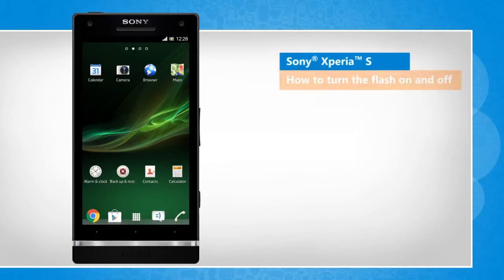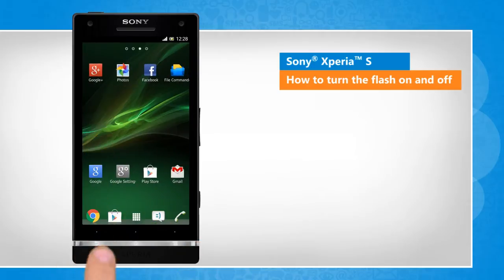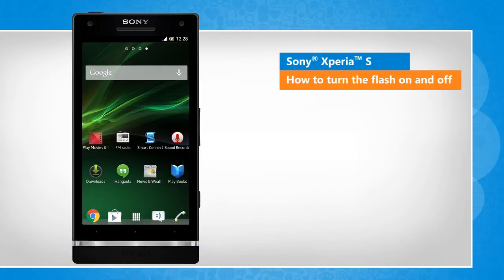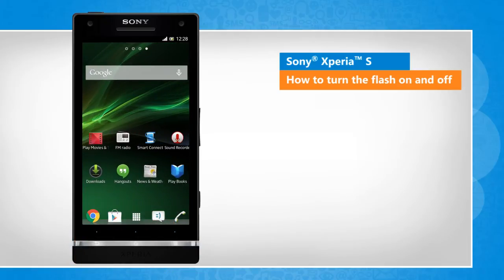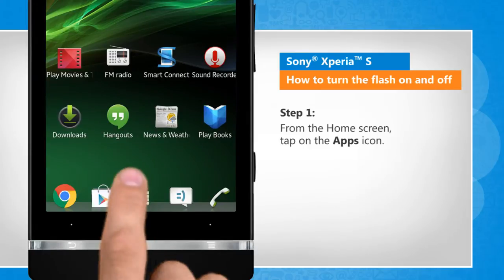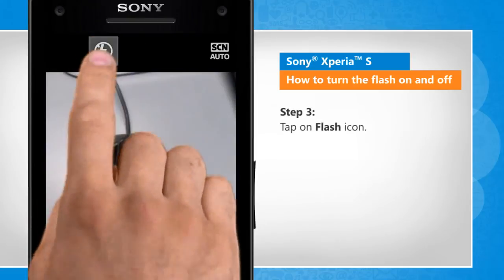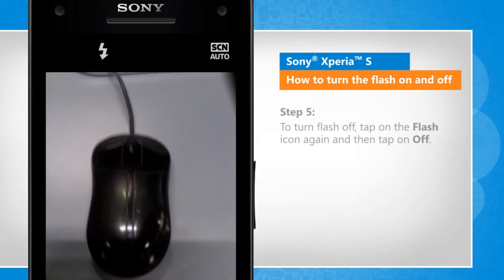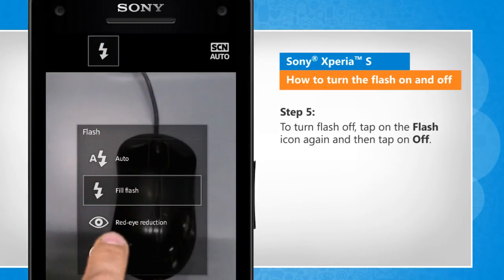How to turn the flash on and off in Sony® Xperia™ S :Tutorial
Your Sony® Xperia™ S smartphone comes equipped with a camera flash that allows you to capture images in various lighting conditions. If you want to turn the flash on and off, watch this video and follow the steps to do so.